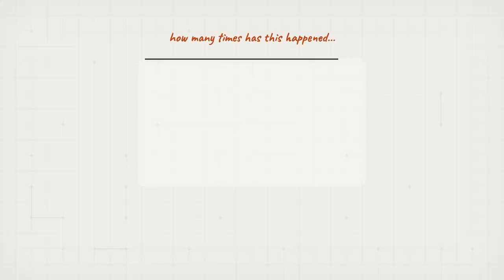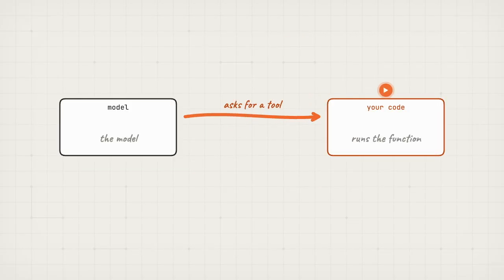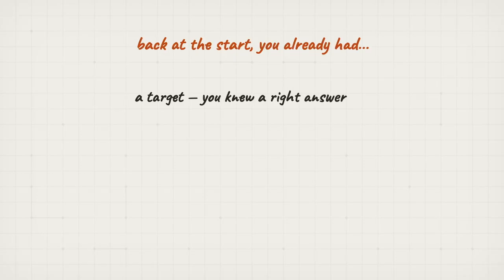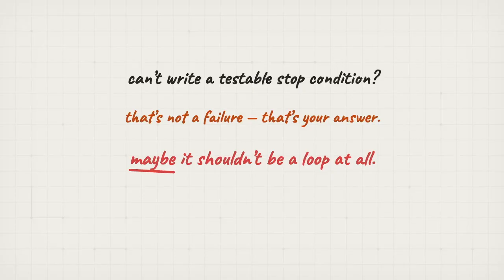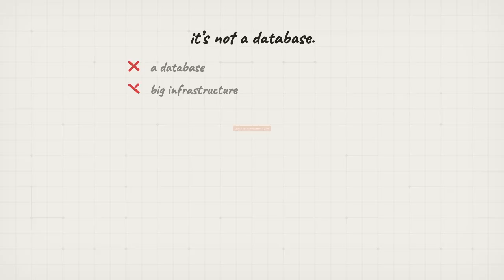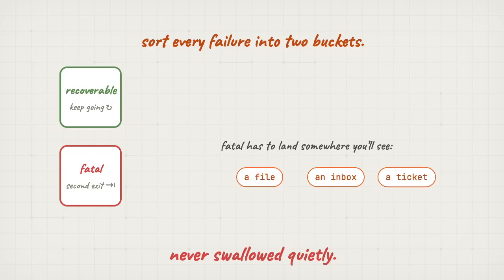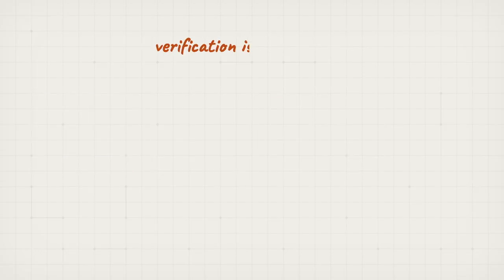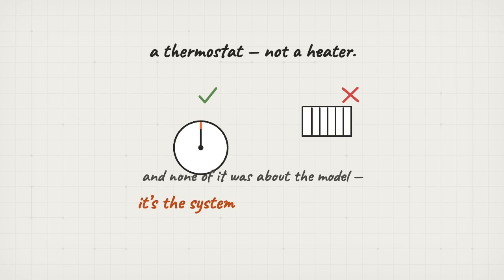Loop Engineering Simply Explained in 12 Minutes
Loop engineering is the skill people are talking about after prompt engineering, and in this video I explain it simply, from zero, in about twelve minutes. If you've ever asked an AI for something, got an answer that was almost right, and kept asking again until it worked, you've already run a loop by hand. That back-and-forth is the whole idea, and this video shows you how to hand it over to the machine so it runs on its own.

We start with the basics. What an AI agent actually is, why a model on its own can't do anything except write text, and how giving it tools and a loop turns it into something that can act. From there I break down the agent loop the way it really works, and the one problem every basic loop has: it stops when the model feels done, not when the work is actually done. That single flaw is why so many agents look impressive in a demo and then fall apart in real use.

Then I walk through the four parts that separate a real loop from a fragile one. A goal you can actually check without asking the model. A separate checker, so the agent isn't grading its own homework. A file that remembers what happened between runs. And knowing the difference between an error the loop can recover from and a wall it should stop at. I use a simple heater versus thermostat comparison to make all of it stick, so even if you've never built an agent before, you'll follow every step.

This is the same shift the people building tools like Claude Code and Codex are already living. The head of Claude Code said back in June that he doesn't write prompts anymore, he writes loops. So whether you're here to understand agentic AI, to figure out what changed after prompt engineering, or you just keep hearing the term loop engineering and want a plain-English explanation, this video gives you the full picture without the hype.

By the end you'll understand how AI agents actually work under the hood, how the agent loop drives them, and when a loop is worth building versus when you're better off just opening a session and doing the job yourself.